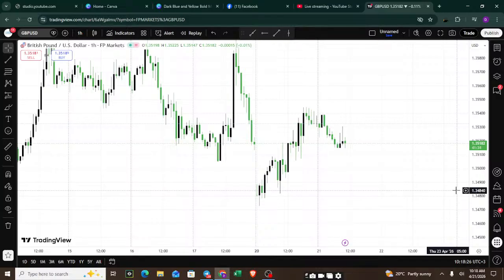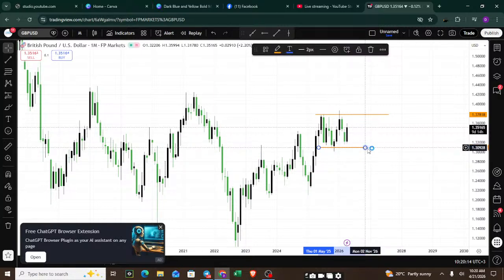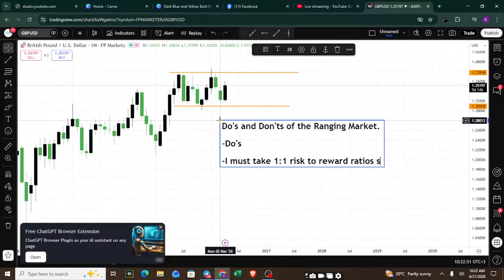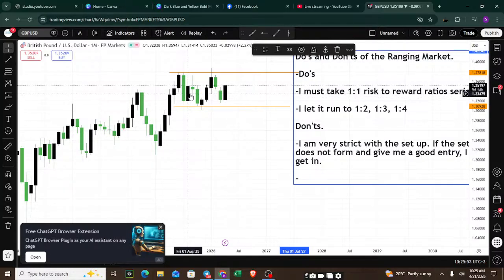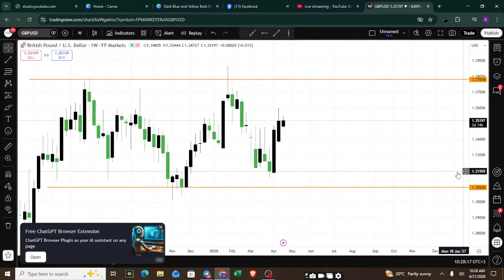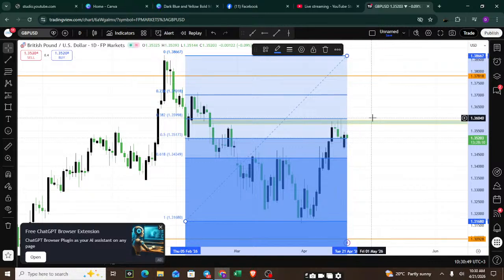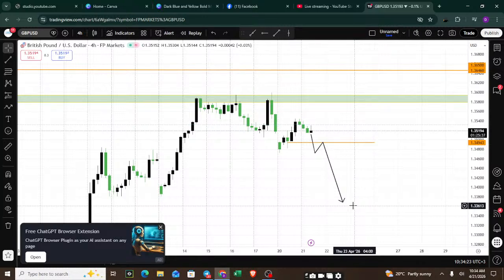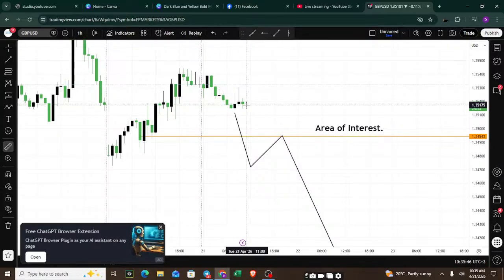Tuesday Trading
My name’s Trading Cyborg and on this day trading channel I show what it’s like to trade professionally. I use ICT concepts for my trade ideas.